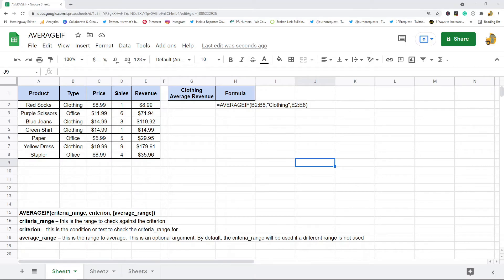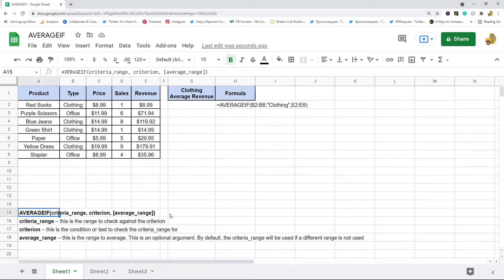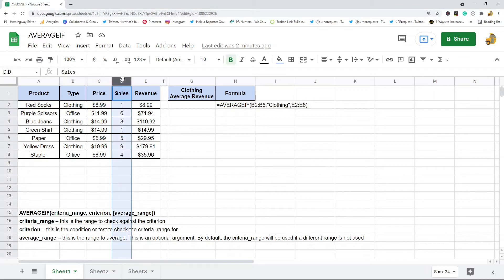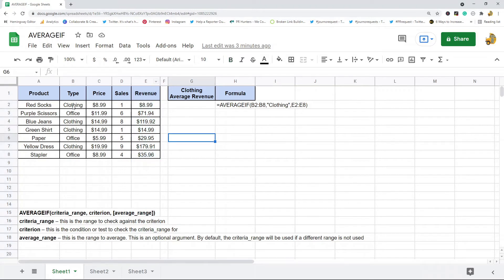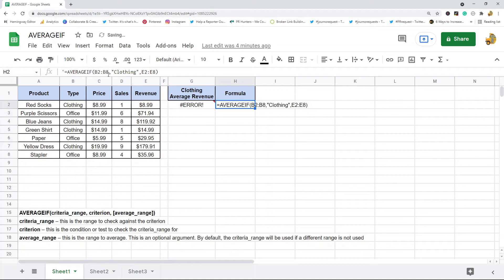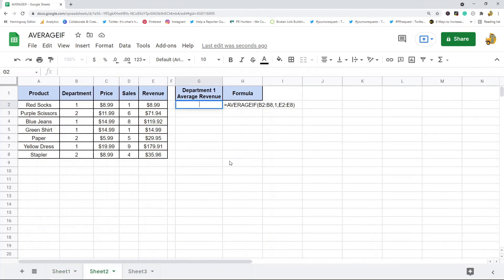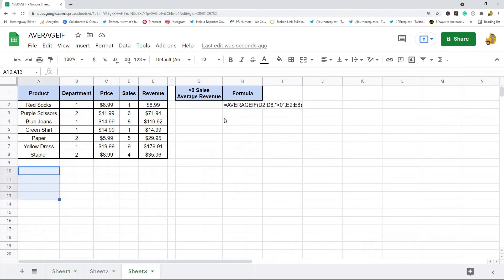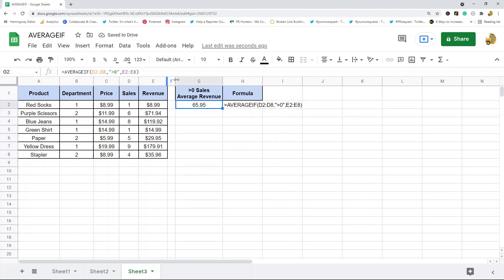How to Use the AVERAGEIF Function in Google Sheets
In this video, I show how to use the AVERAGEIF function in Google Sheets. With this function, you can find the average for values that meet certain criteria. You can apply text criteria, numeric criteria, or an expression to your data.

Timestamps:
00:00 Intro
00:50 AVERAGEIF Syntax
2:12 AVERAGEIF with Text Criteria
4:24 AVERAGEIF with Numeric Criteria
5:21 AVERAGEIF with and Expression